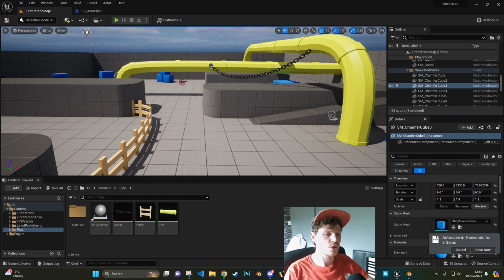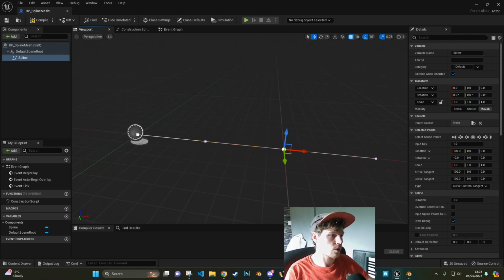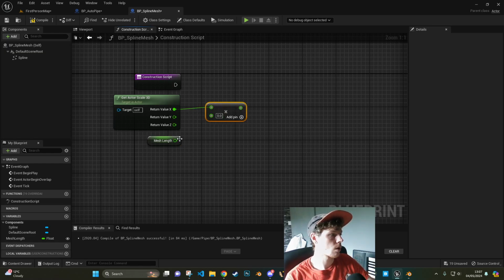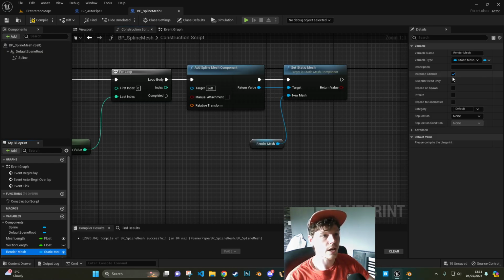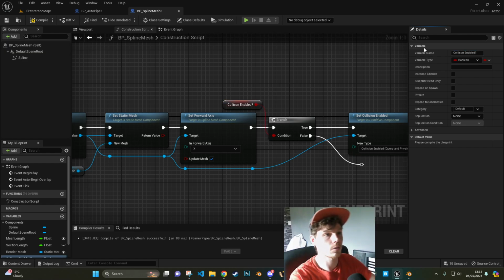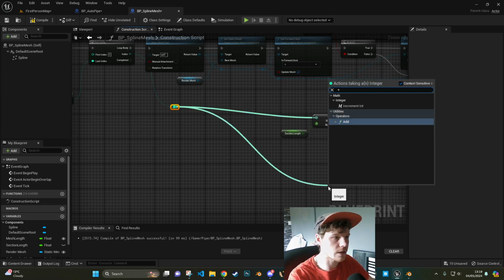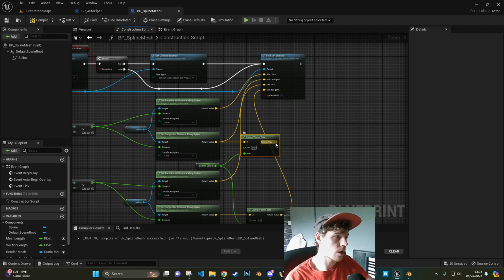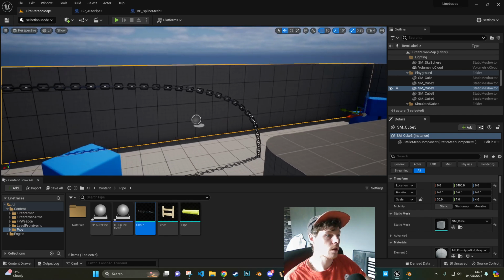Unreal Engine - Spline based Mesh Rendering, Auto Pipes ,Chains & Fence etc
Hey everyone,

In this video we will look at create a blueprint to helping making pipes and fence easier to place within your game by using a spline system to automate the process.

Shout out to @RyanLaley for his video on the topic, helped me out big time.

💻 Computer Gear

🎁 Accessories